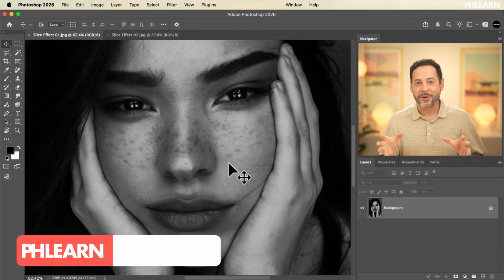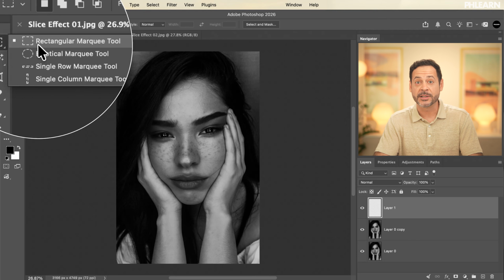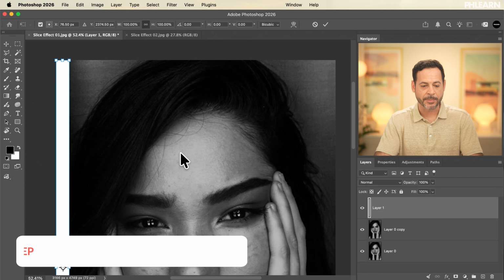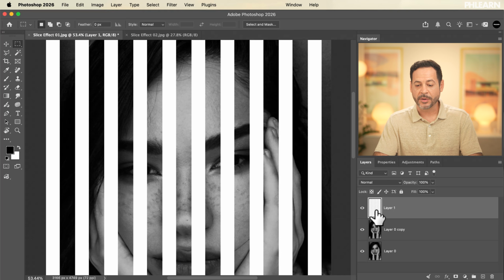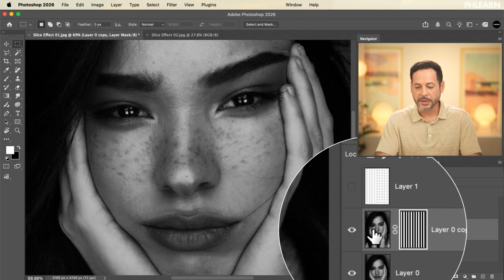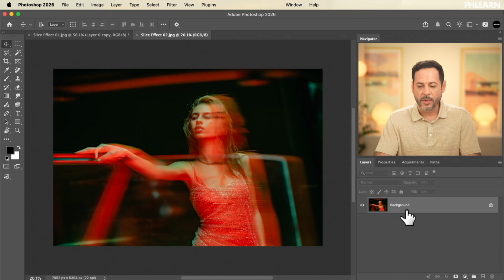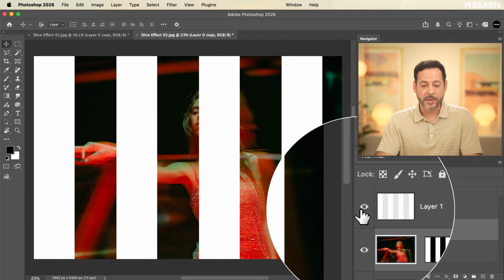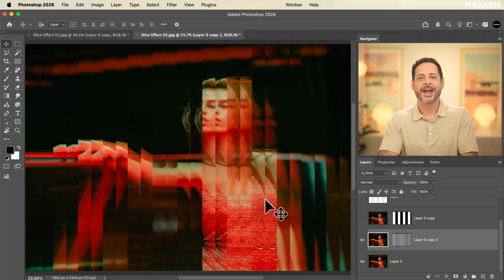How to Create a Portrait Slice Effect in Photoshop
▶ Download the 2 sample images, 2 PSDs and PDF guide for this tutorial (free with a PHLEARN account)

Build a completely non-destructive slice effect in Photoshop using nothing but the classic Step and Repeat shortcut — no AI, no generative credits required. This tutorial covers two full examples with both thick and thin bar variations, plus two free PSD templates so you can just drag your own photos in and go.

CHAPTERS
0:00 Building a Non-Destructive Slice Effect
0:57 Converting Background to a Regular Layer
1:40 The Step and Repeat Technique
2:27 Creating Your First Vertical Bar
4:01 Stepping and Repeating the Bars
6:13 Loading Bars as a Layer Mask
7:32 Sliding the Effect Left and Right
8:05 Linking vs Unlinking for Different Looks
9:21 Trying Thicker Bars on a Second Photo
11:28 Comparing Thick and Thin Bar Versions

THE STEPS
1. Convert your background layer to a regular layer, then duplicate it
2. Draw a single vertical bar with the Rectangular Marquee tool and fill it white on a new layer
3. Use Step (Option/Alt+Cmd/Ctrl+T) then Repeat (Shift+Option/Alt+Cmd/Ctrl+T) to multiply the bar across the image
4. Cmd/Ctrl-click the bars layer to load it as a selection, then apply it as a layer mask on your duplicated photo layer
5. Use the Move tool with Shift held to slide the masked layer left and right
6. Unlink the layer and mask to switch between a repeating look and a sliding-behind look
7. Repeat the technique with thicker or thinner bars for a completely different feel

Master skin tones and color grading in the new PHLEARN PRO course “Skin Tones, Color Grading & Presets in Photoshop & Lightroom”